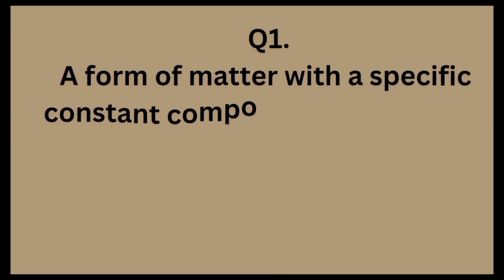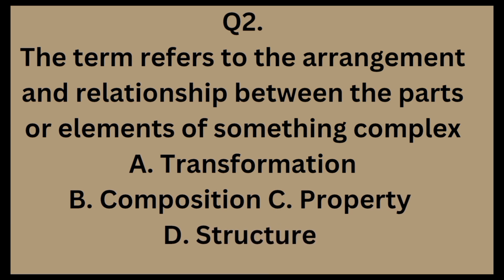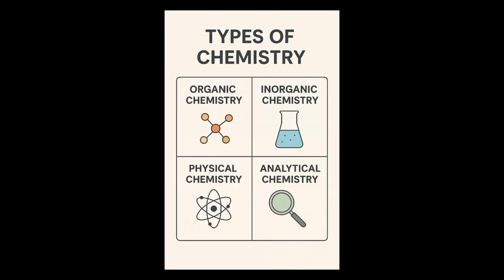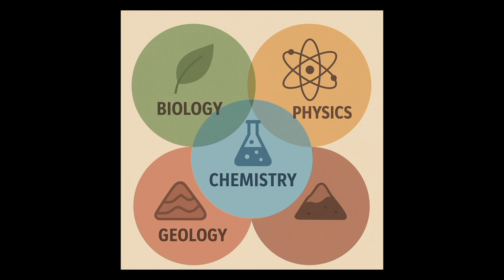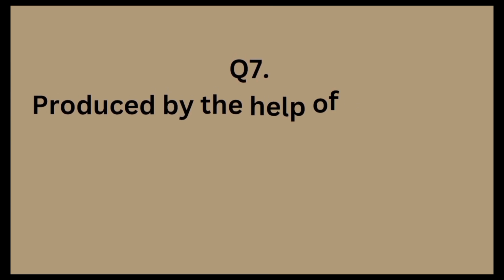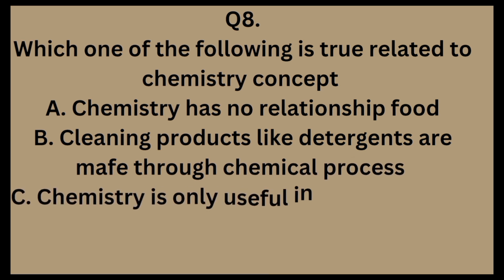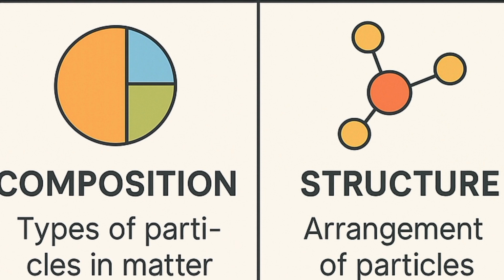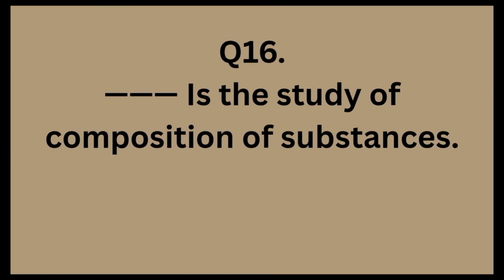Chemistry for grade 9, unit 1 revision based on multiple and blank space questions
I have tried to present the ninth grade chemistry subject area in three parts, and now, to revise the idea I presented in three parts, I have put out 17 questions, of which 10 are multiple choice and 7 are multiple choice. Five of them are from the textbook and the other 12 are prepared by me, so I will try to revise the chapter based on the questions.
Perfect 👍 Let’s rewrite your YouTube title, description, and tags so more students can discover your video.

🔹 Optimized Title

👉 Grade 9 Chemistry Unit 1 Revision | Multiple Choice & Fill-in-the-Blank Questions

🔹 Optimized Description

Grade 9 Chemistry Unit 1 Revision (Ethiopian Curriculum) This video helps students practice key concepts from Unit 1 using multiple-choice and fill-in-the-blank questions. It is designed for quick revision before exams and for strengthening your understanding of basic chemistry. ✅ What you will learn in this video: - Important concepts from Chemistry Unit 1 - Practice with multiple-choice questions - Fill-in-the-blank exercises to test knowledge - Useful preparation for tests and exams 📌 Target: Grade 9 students, teachers, and anyone preparing for chemistry exams.